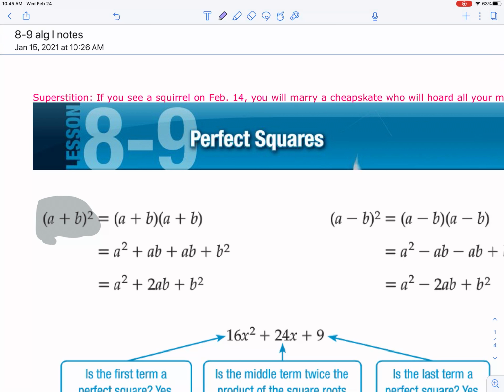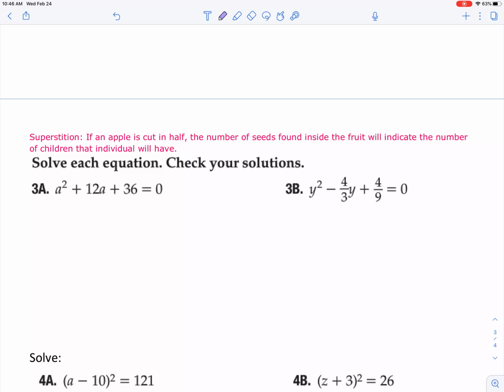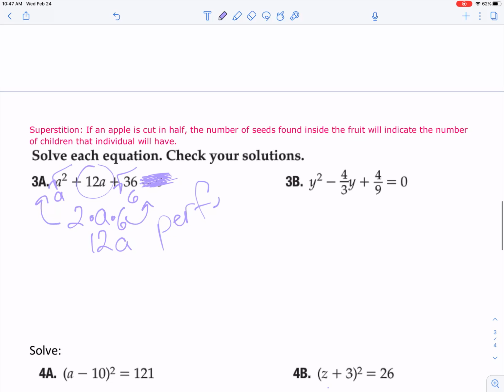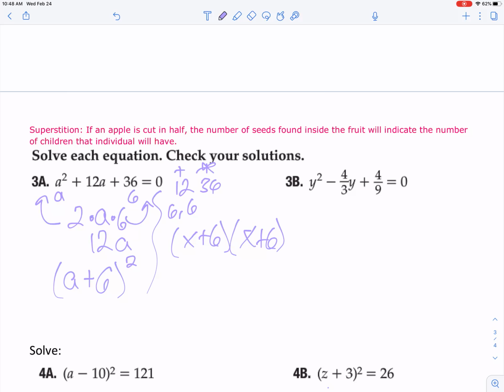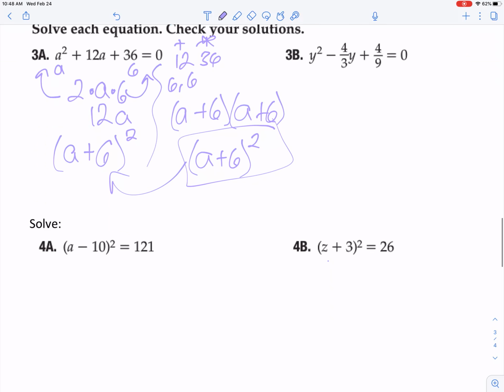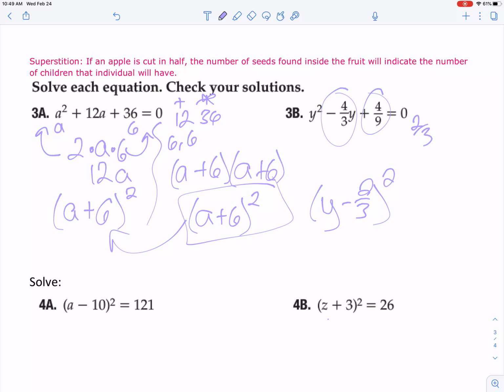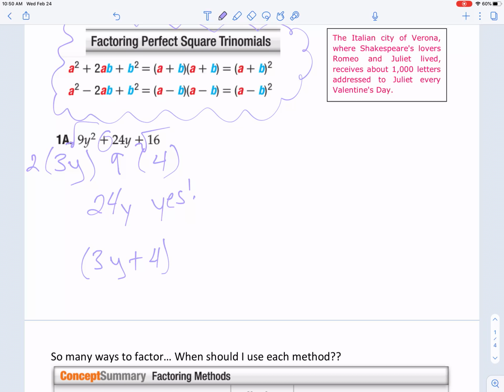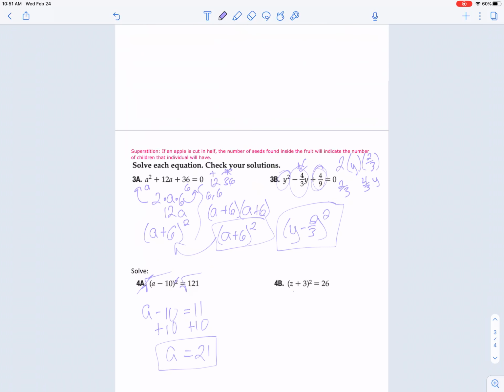8-9 Alg I